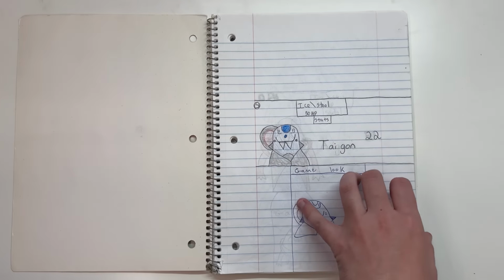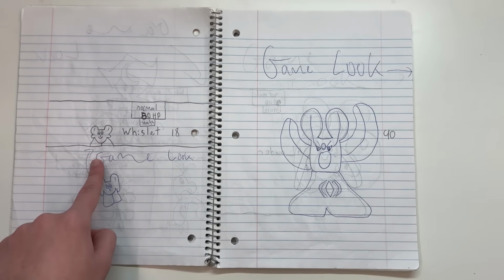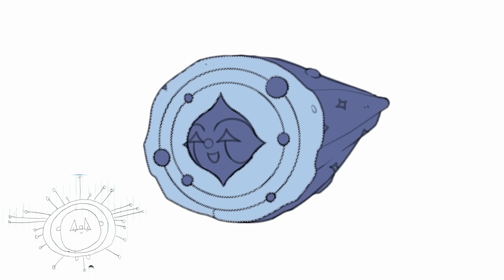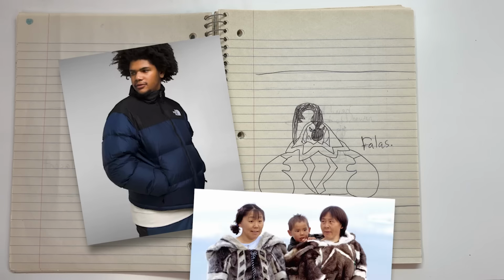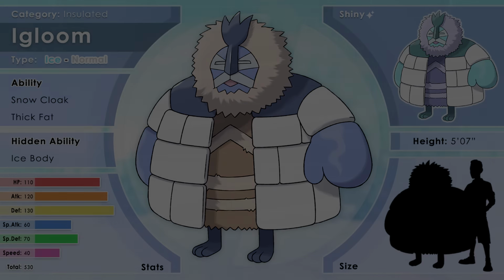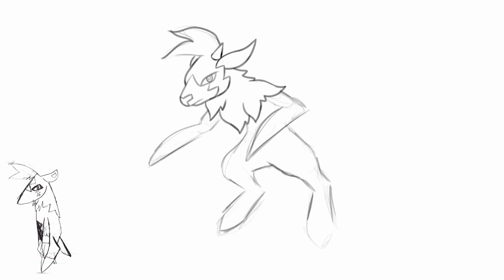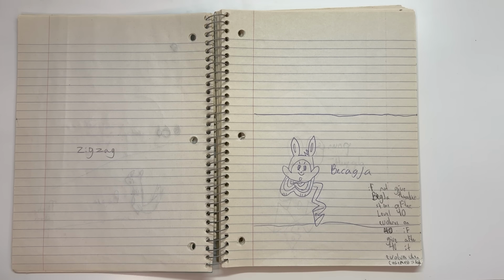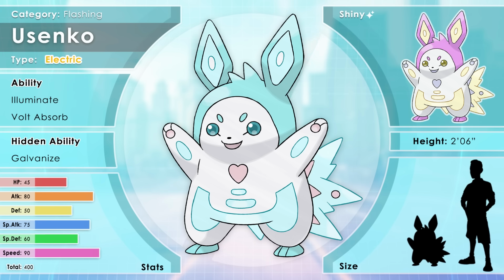I Redesigned Pokémon I Made as a Kid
In this video I turned my Fakemon drawings from 20 years ago into Pokemon

0:00 Intro
1:59 Sysgem
6:16 Igloom
10:13 Bearslash
14:05 Usenko